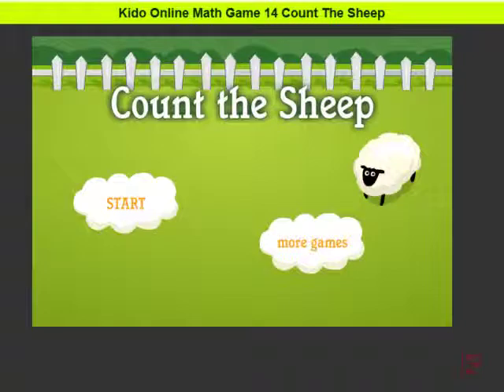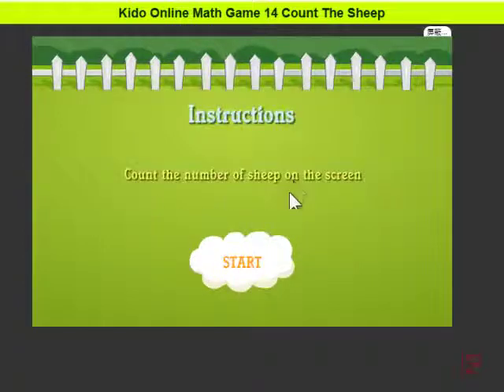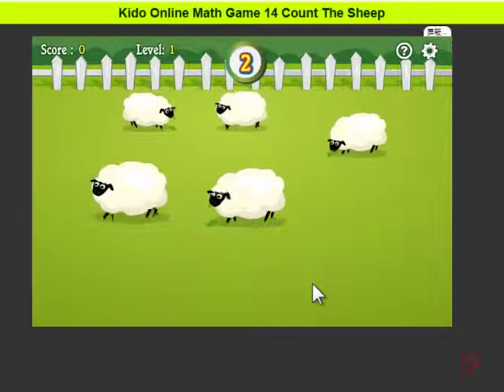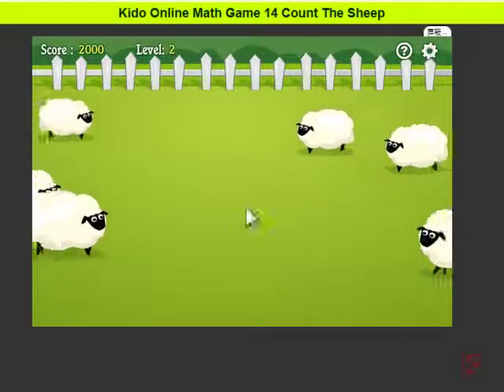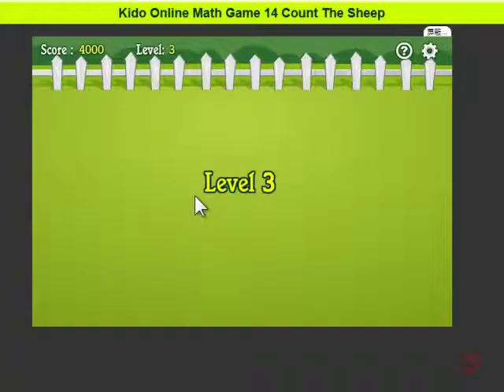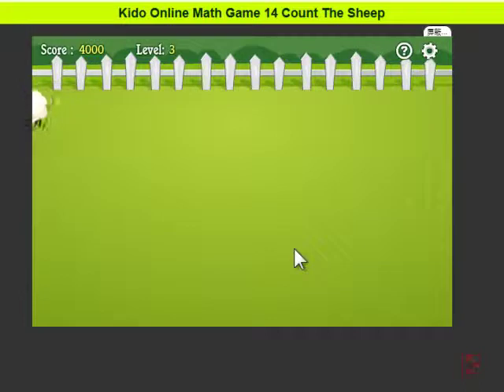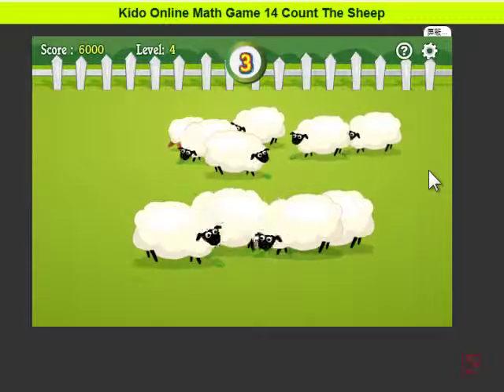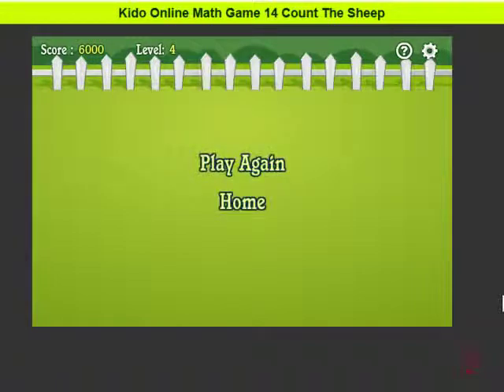CU003 Count the Sheep by Kido Video How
Kido Math Centre
A flock of sheep come out with a short peroid of time.ready for you to count
INSTRUCTION
You have to count the number of sheep within a limited time and the sheep laying one after another. All you need is to count the number of sheep